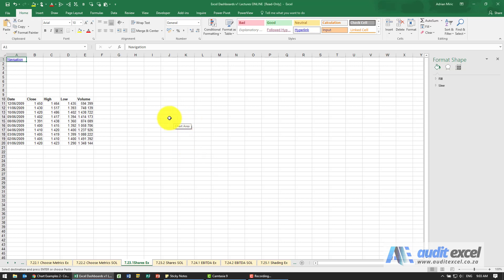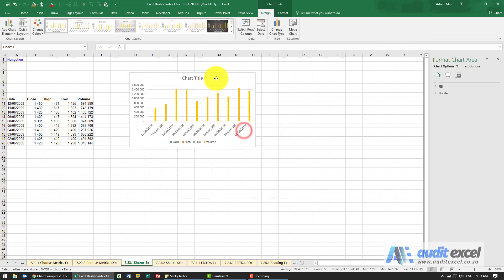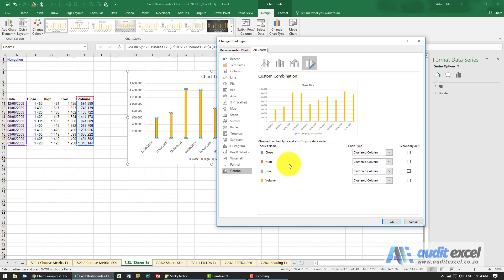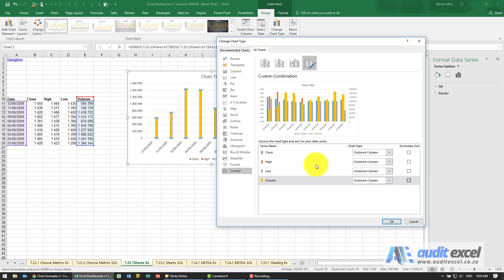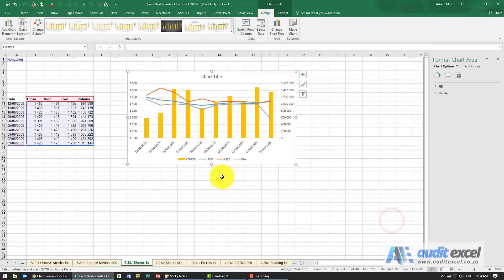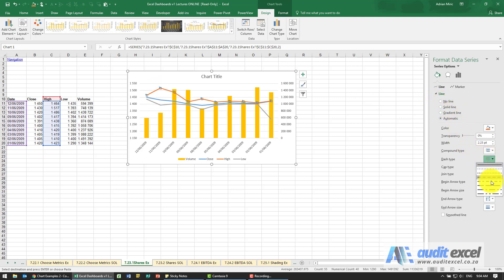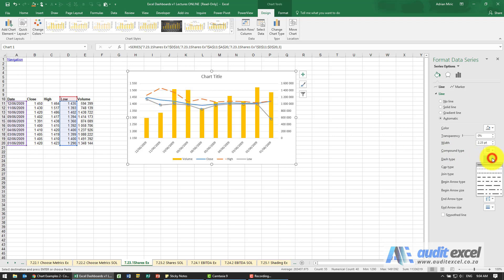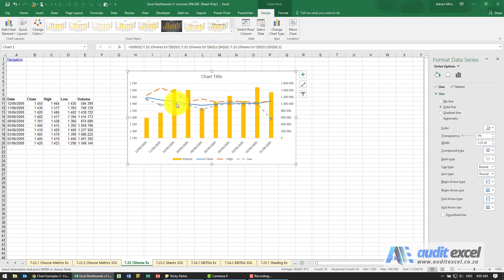Chart price versus volume in Excel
00:00 Combo charts in Excel- 3 line charts with 1 column chart
00:18 Change the chart type of ONLY 1 series
00:24 Decide which series to show on secondary axis
00:34 Change a series chart type (leaving the others the same)
00:48 Change line chart from solid line to dashed line

Using a normal Combo chart in Excel (where each series can be a different chart type e.g. a line chart showing price and the columns showing volume), create a price versus volume chart in Excel. This is an alternate way to build a Volume High Low Close stock chart (see how